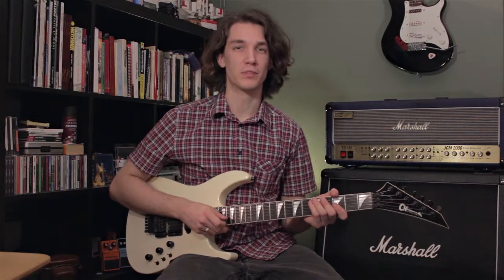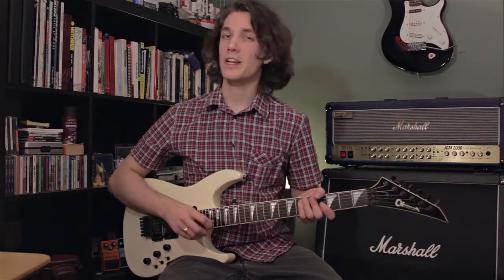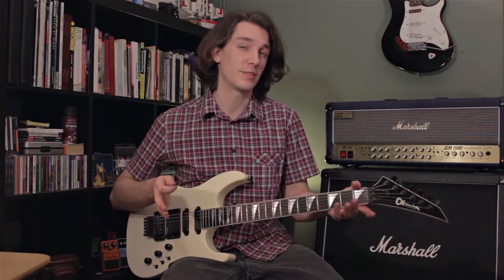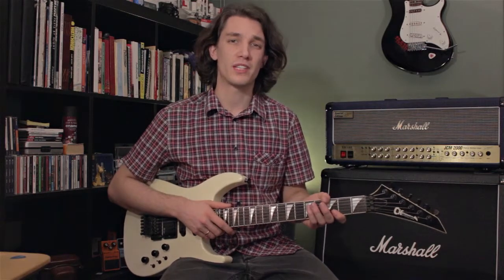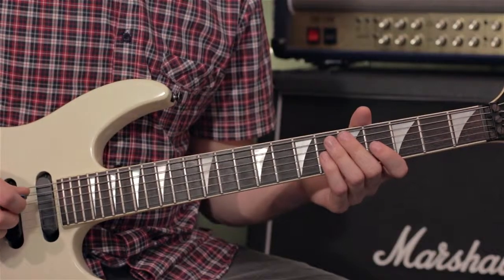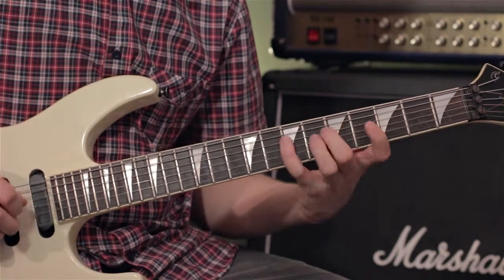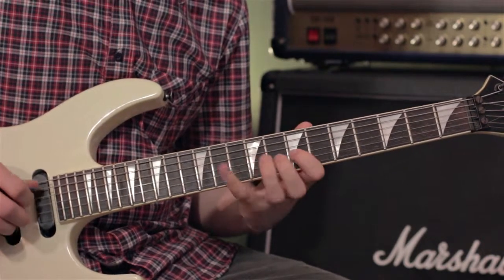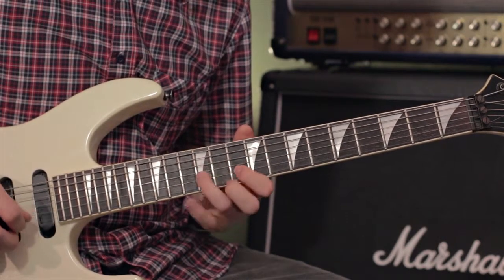Linking Major Scale Forms on Guitar - Axe Tuts S01E04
Fourth Episode of Axe Tuts where I show you how to link the severn forms of the major scale.